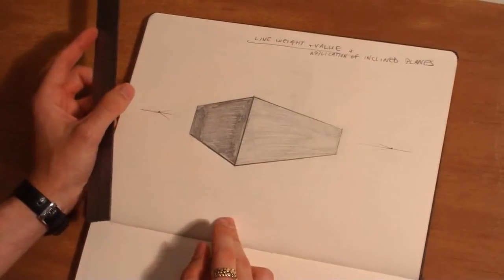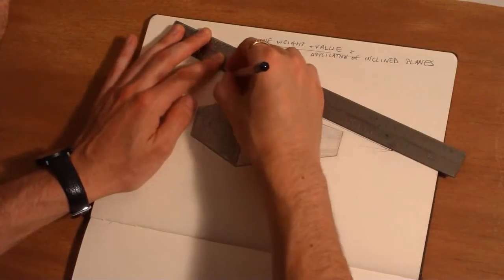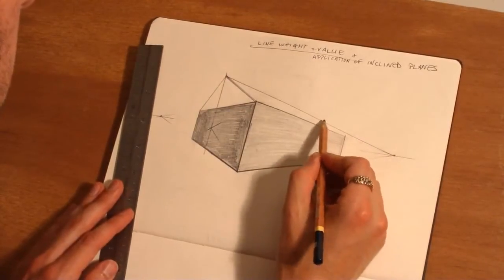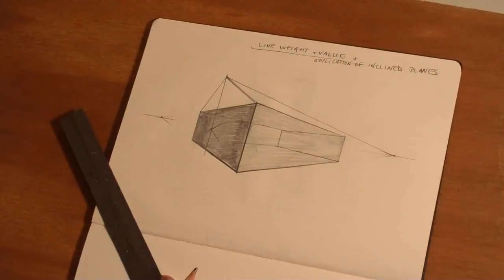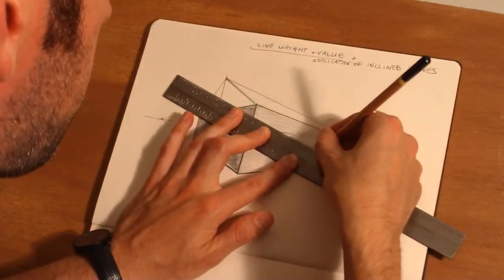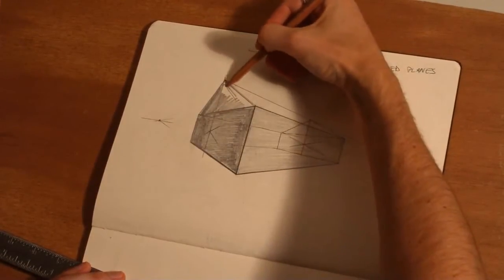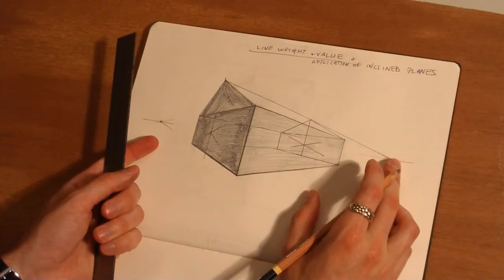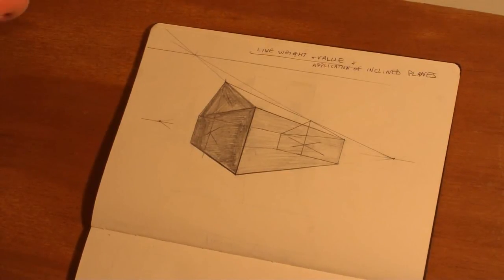Perspective - Intermediate - Inclined Planes Applied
A brief application of an inclined plane. A-frame building in 2-point perspective.